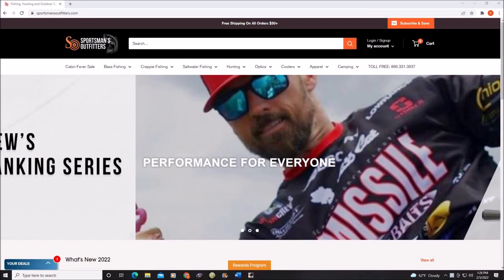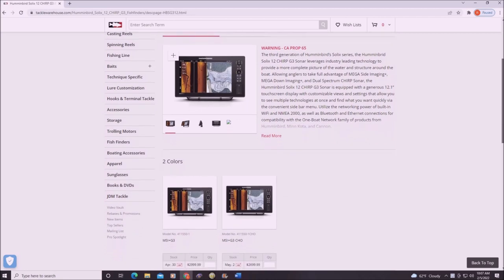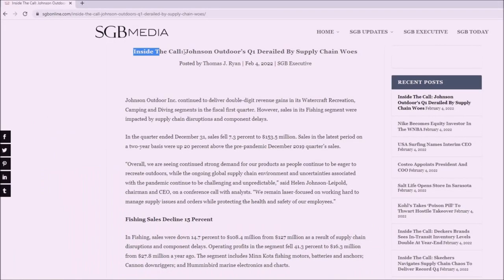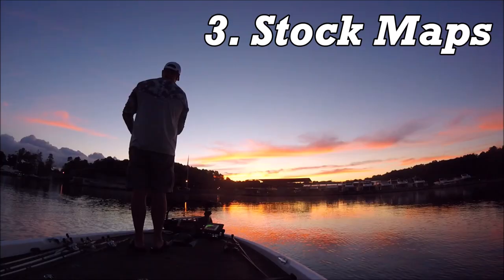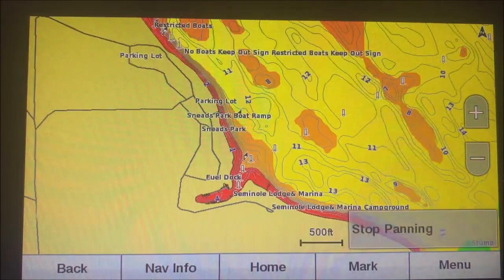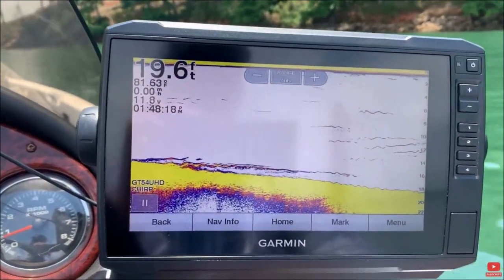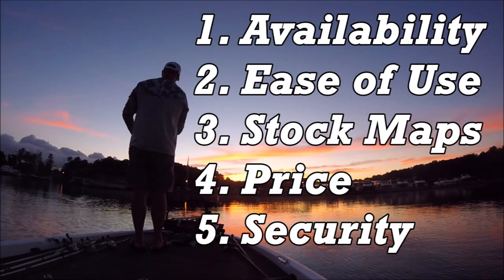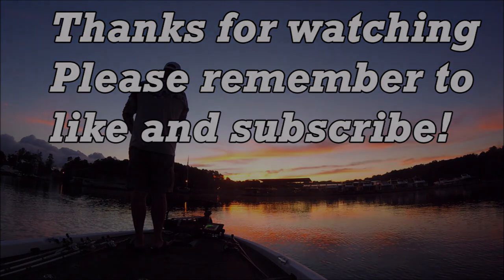TOP FIVE Reasons to Use Garmin Fish Finders!!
In this video I go over what I consider to be the top five reasons for using Garmin fish finders over Humminbird or Lowrance.

Purchase the Garmin 73SV
Purchase the Garmin 93SV
The Ram Mount I Use for the 93SV
Garmin Network Cable for Networking 2 Units Together
Huk Fishing Shirts
Oakley Gascan Polarized Sunglasses

These include a 6 month review of both the Echomap 93SV and Echomap 73SV fish finders, as well as the Top 5 Things to Do when you first get these units...along with 5 MORE Things to Do that aren't quite as vital or well known.

Finally, I mentioned @FishtheMoment  video comparing Garmin Panoptix Livescope to Lowrance Active Target and Humminbird MegaLive. Be sure to check out that video here: